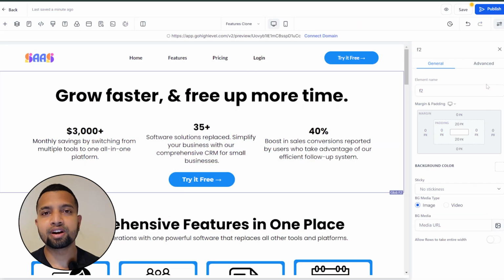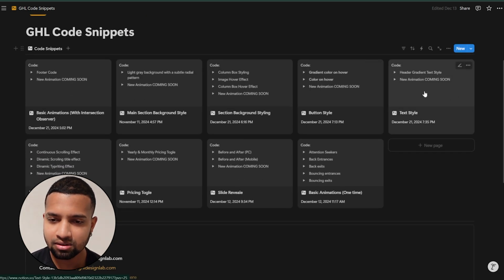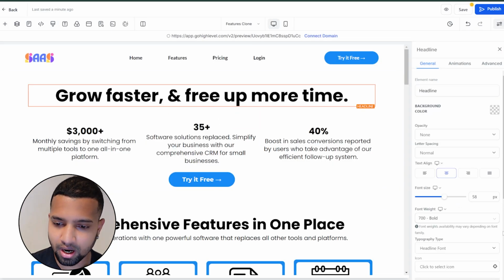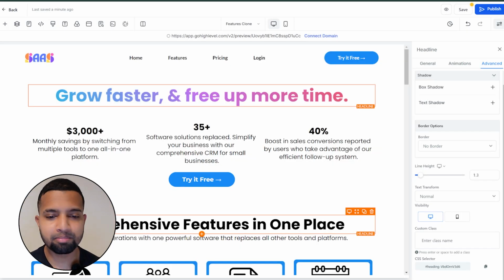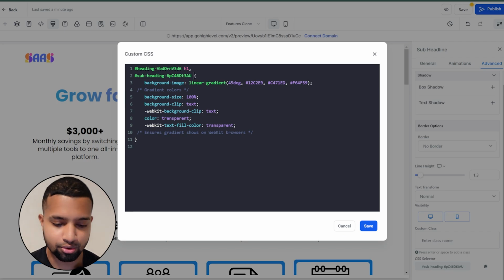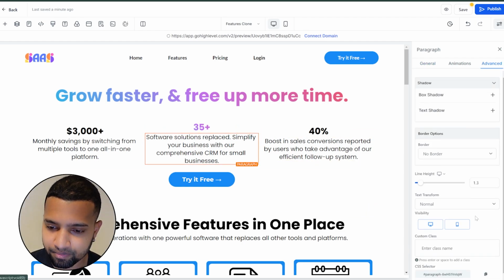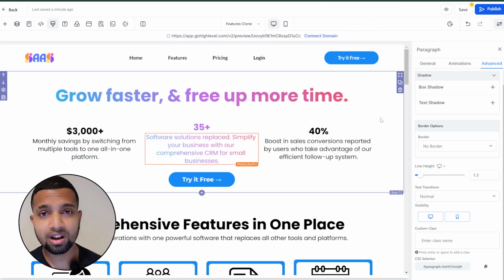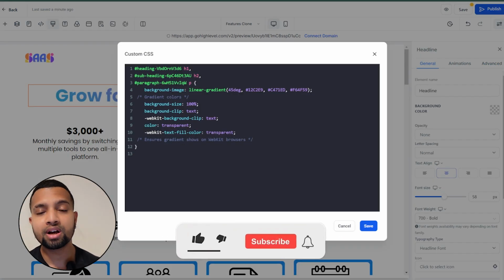Create Eye-Catching Gradient Text Styles on GoHighLevel